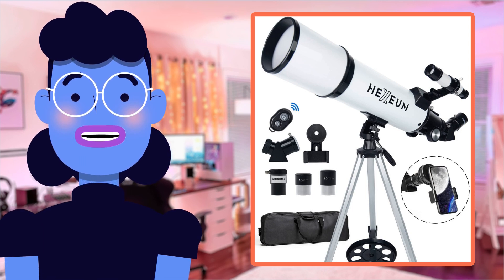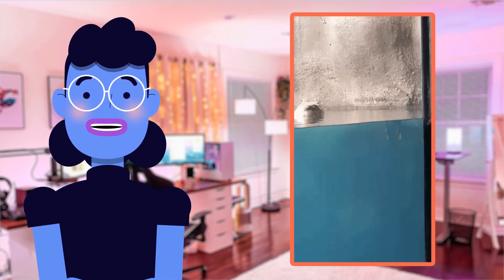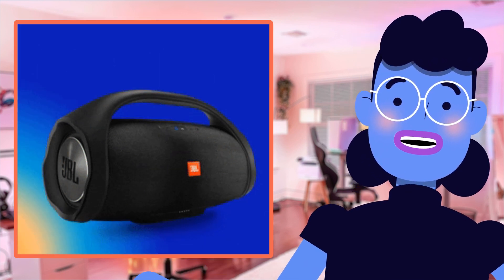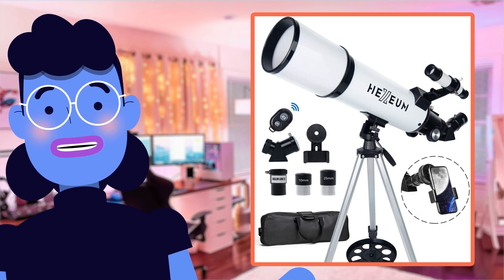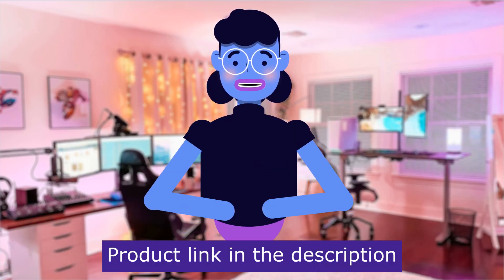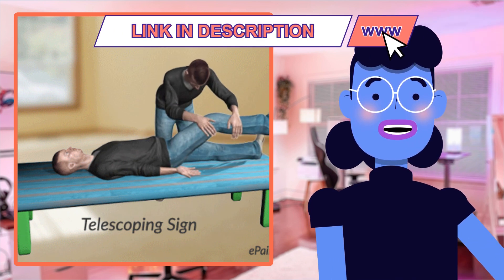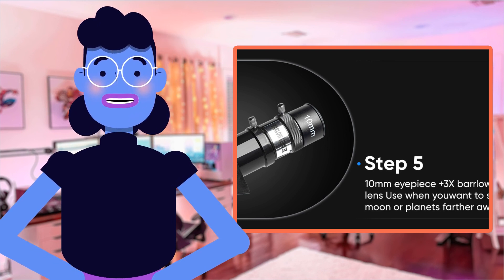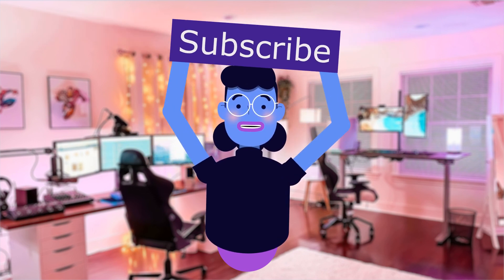Explore the Cosmos Like a Pro with HEXEUM's Portable Telescope 80mm Aperture!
Telescope 80mm Aperture 600mm - Astronomical Portable Refracting Telescope Fully Multi-coated High Transmission Coatings AZ Mount with Tripod Phone Adapter, Wireless Control, Carrying Bag. Easy Set Up